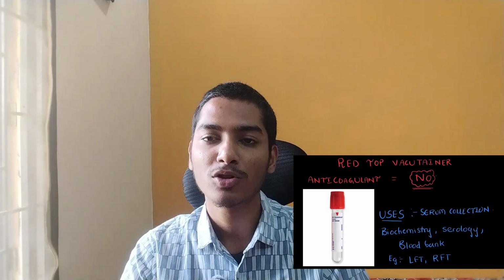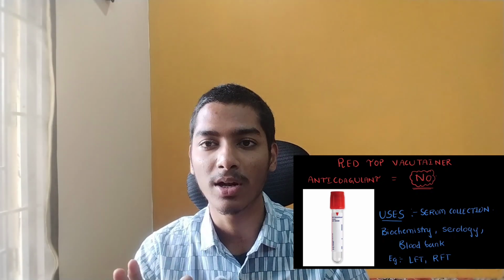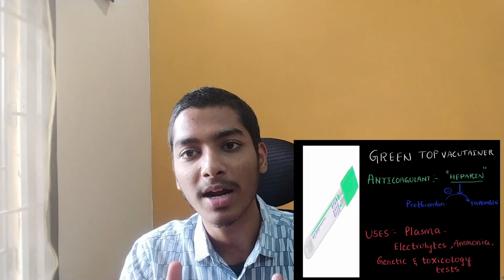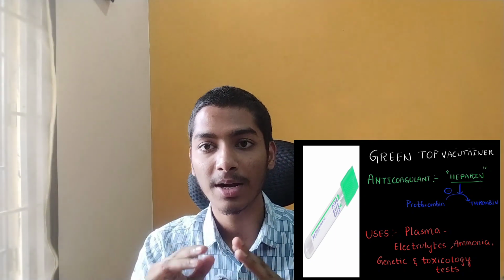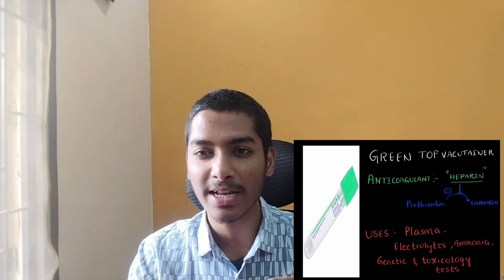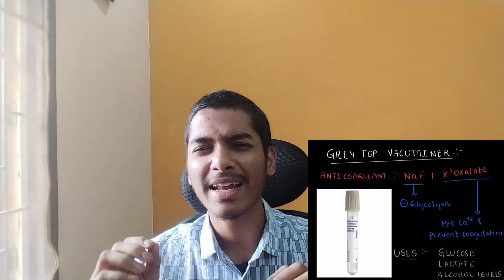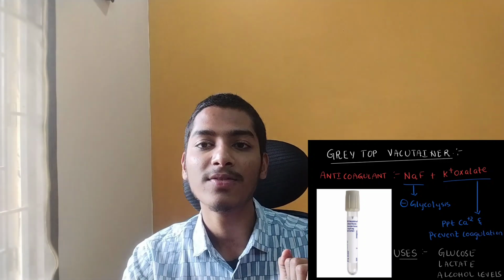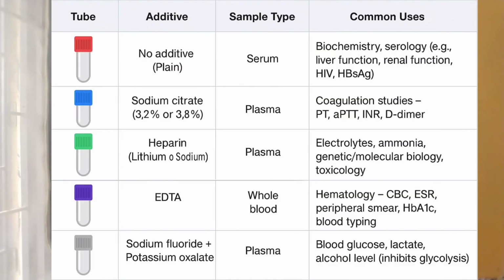Vacutainers & Anticoagulants – Simplified Guide for MBBS Viva | Lab Tests Explained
This video explains Vacutainers and their color-coded system, anticoagulants used, and the lab tests associated with each tube — in a clear, simple way ideal for MBBS viva preparation.

🧪 Learn about:

The purpose of vacutainers in blood collection.

Color codes (Gray, Blue, Red, Green, Purple).

Anticoagulants used in each tube.

Tests done from each vacutainer.

Tips for remembering them in viva exams!

Perfect for:

1st-year and 2nd-year MBBS students

Pathology, Clinical Biochemistry practicals

Quick viva revisions before practical exams